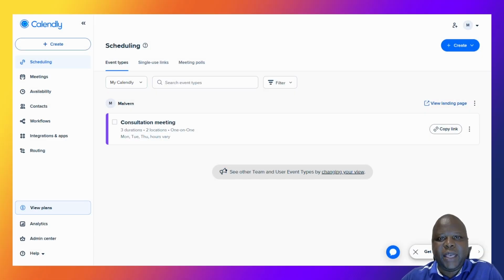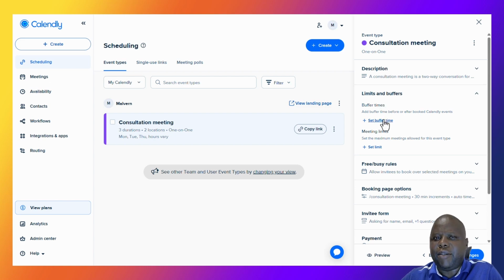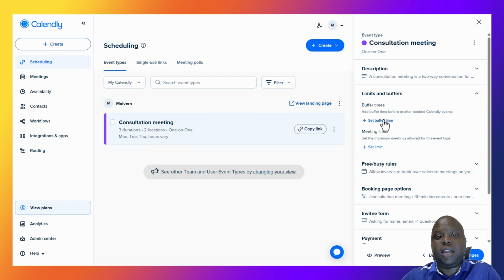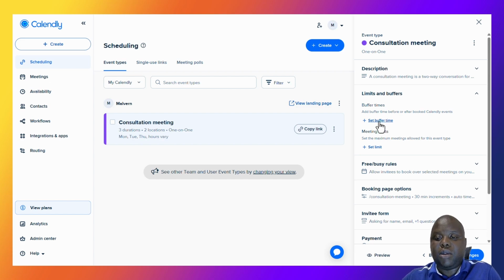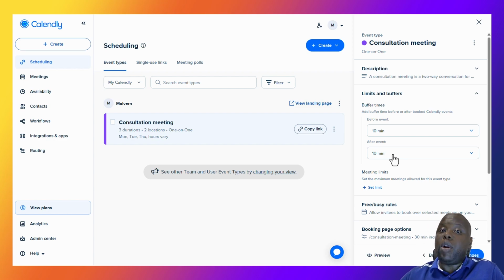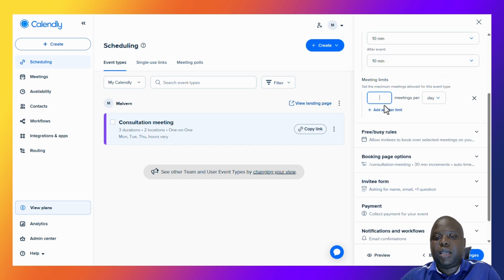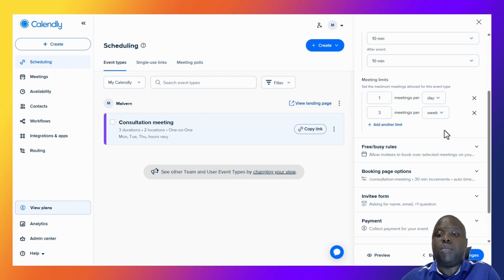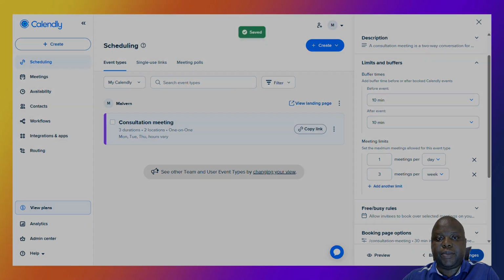Setting up Limits and Buffers on Calendly (Step by Step Tutorial -5)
This video explains how to use limits and buffers in Calendly to control your schedule and prevent burnout, double bookings, and back-to-back meetings. If your calendar feels overloaded or chaotic, this tutorial walks you through setting up Calendly limits and buffer times step by step.

You’ll learn how to add buffer time before and after meetings in Calendly, how to set daily and weekly meeting limits, and how to control how often meetings can be booked. I also explain when to use buffers vs limits, common mistakes users make, and how these settings affect availability and booking flow.

This video is ideal for freelancers, consultants, coaches, business owners, and remote professionals who want to use Calendly to protect their time, manage energy, and run meetings more efficiently.

By the end of this video, you’ll know how to properly configure limits and buffers in Calendly so your schedule stays balanced and your meetings run smoothly.

👉 Get professional Calendly setup support:

00:00 Introduction to buffers and limits
00:36 Calendly Event Buffers
02:06 Calendly Event Limits Need help setting up your CRM , Accounting software, Automation or Scheduling software?